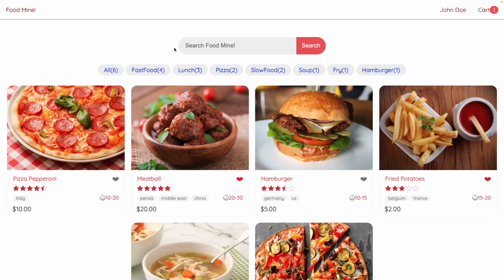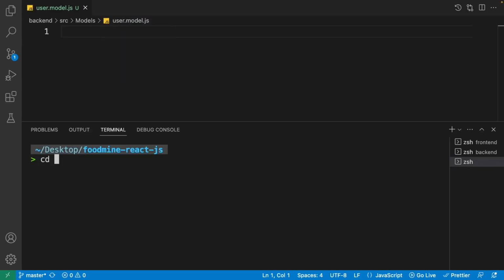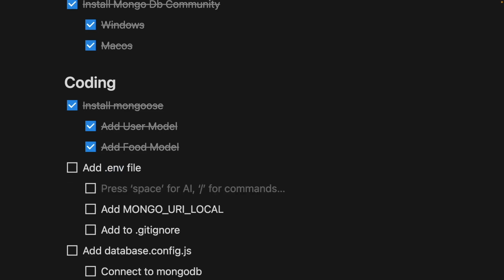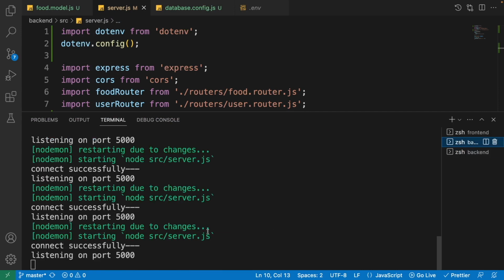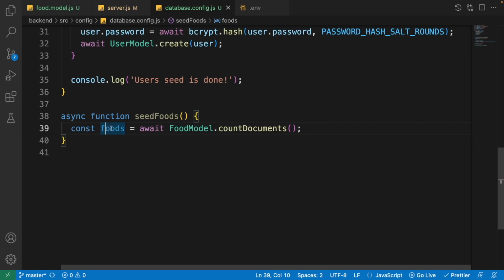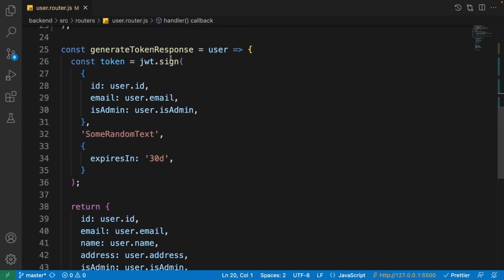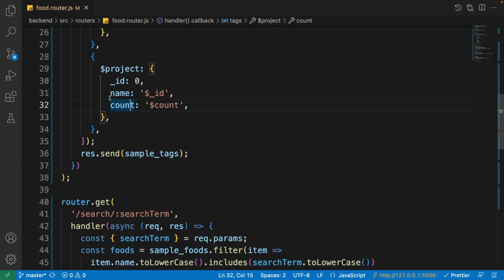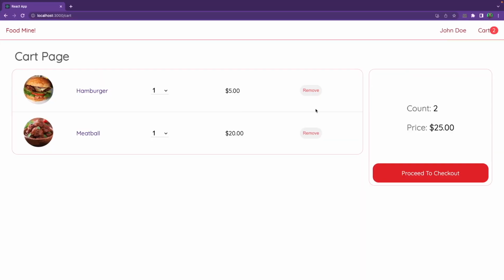Build A Food Store Using ReactJS - Part 12 - Mongo DB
In this Lesson, we are going to implement the login page.
We have a lot of components to create to make the job easier for the next lessons, let's go!

00:00 Intro
00:16 Installing MongoDB community
04:05 Adding Mongoose Models
08:53 Adding .env file
11:35 Adding database.config.js
14:07 Seeding database
20:03 Updating user.router.js
24:21 Updating food.router.js
31:15 Fixing Image src in Pages